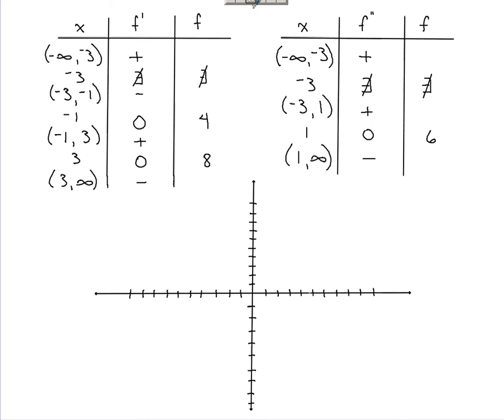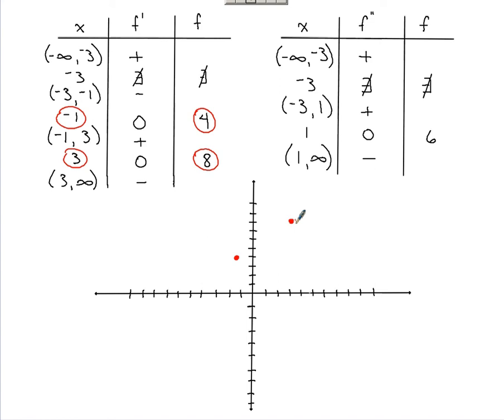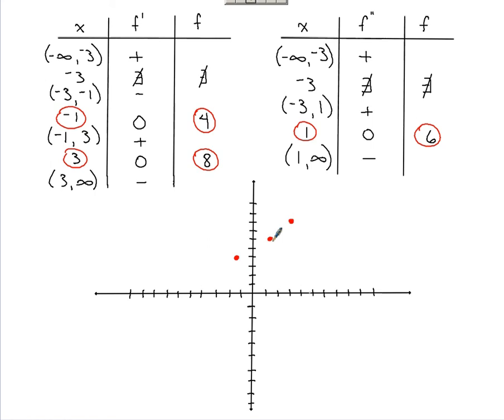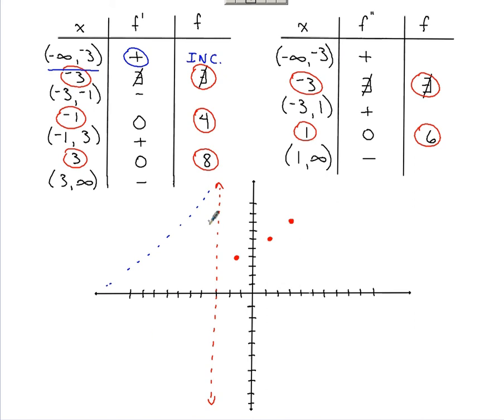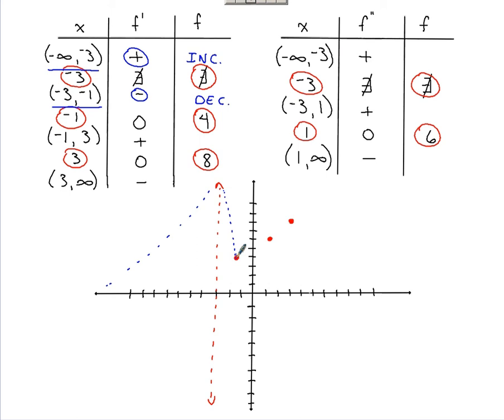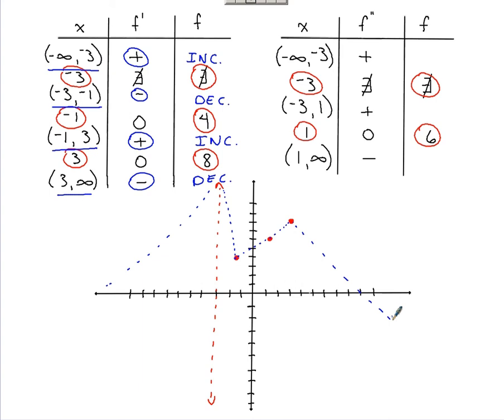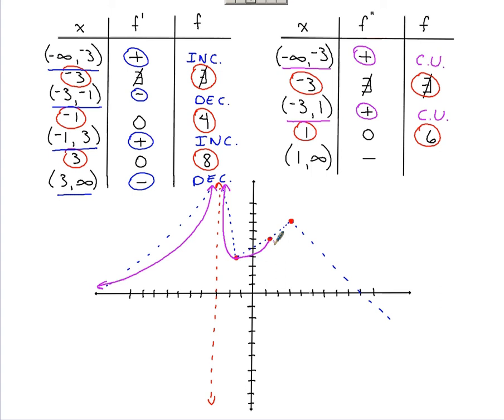Calculus - Sketching a Curve using 1st and 2nd Derivatives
This example demonstrates how to take information about the first derivative and information about the second derivative to sketch the curve of the original function.  (Original function is not known)